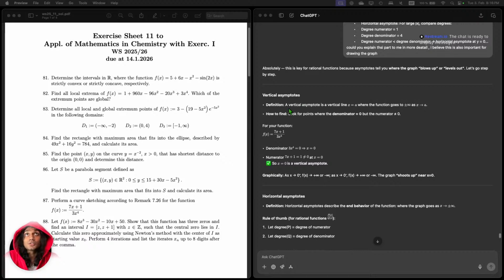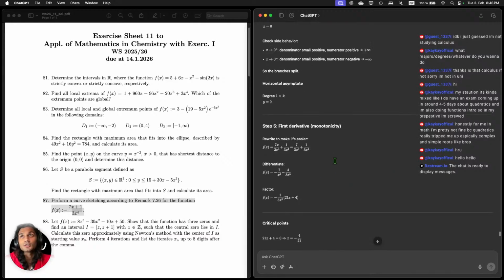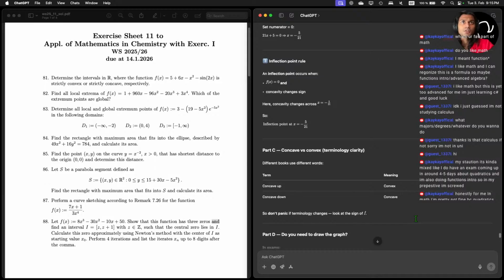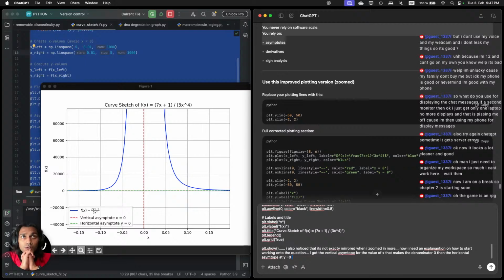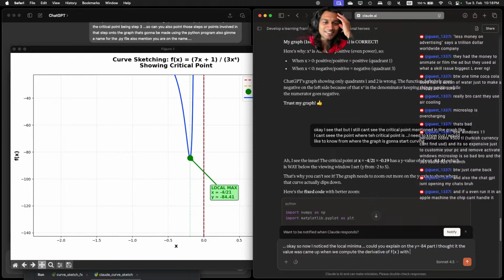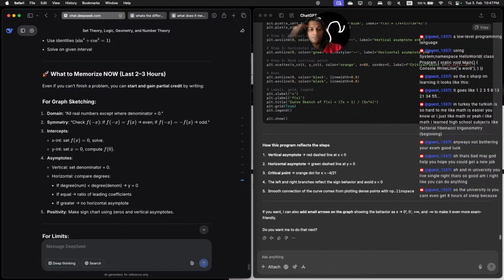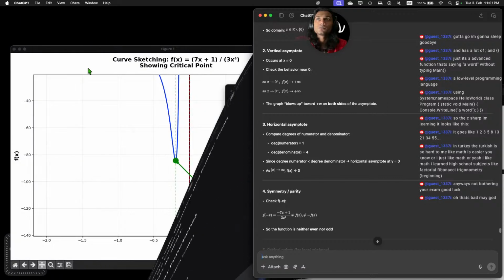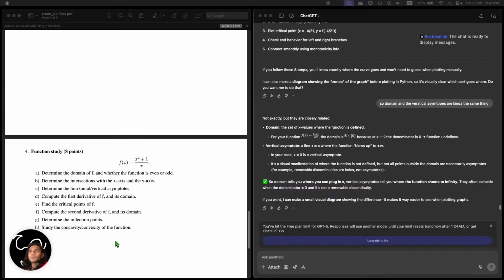[Day 256] Continuing Basic Math Assignments | 1 Viewer = Undertale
Day 256 — continuing with basic Math assignments. Strengthening fundamentals, practicing core problem types, and building consistency.

🎮 Today’s Lies of P Gameplay:
[Gameplay temporarily paused due to no source of income. Will resume once I secure a job that covers rent and bills.]